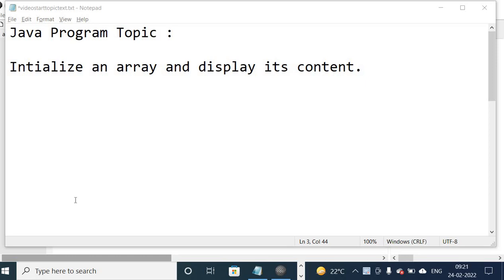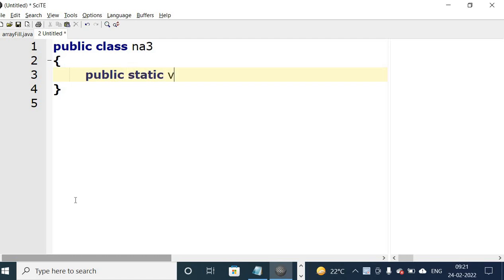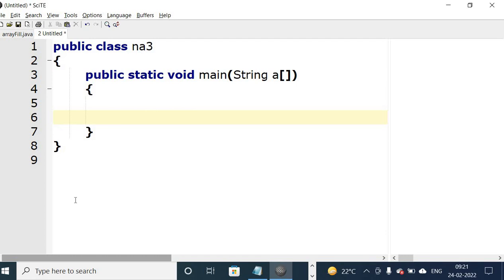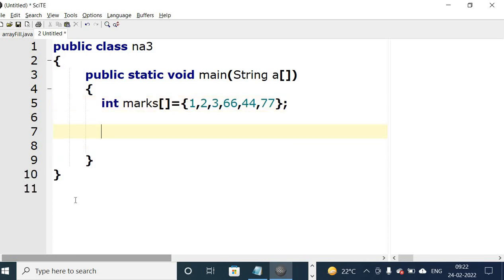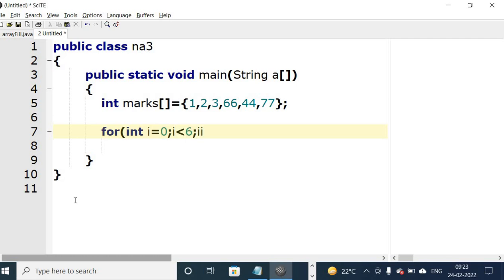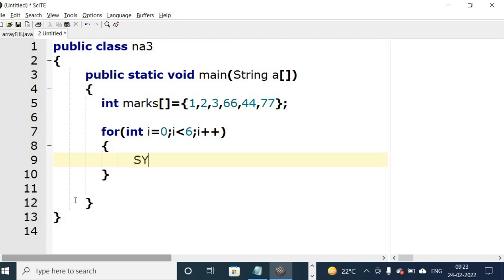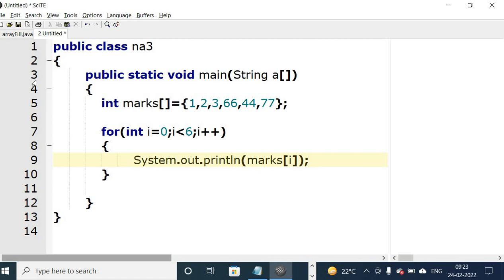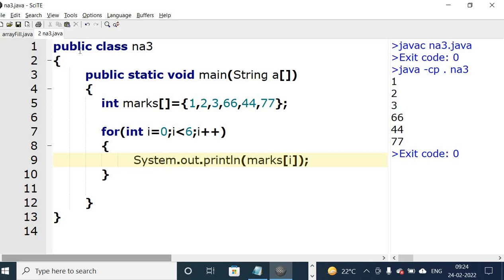Display array in Java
Initialize an array and display its content in Java